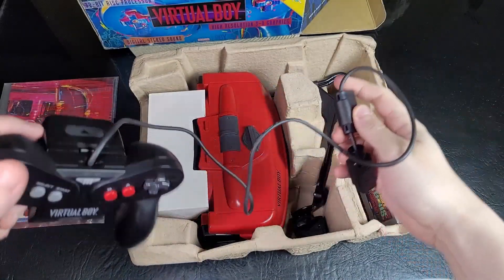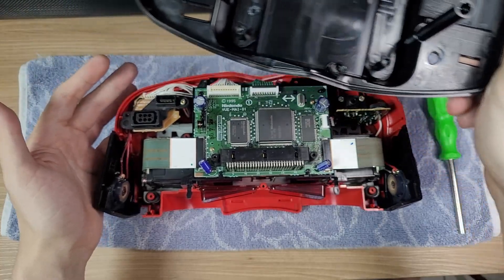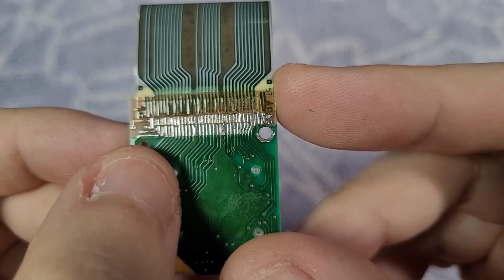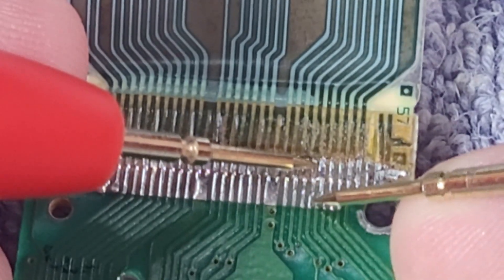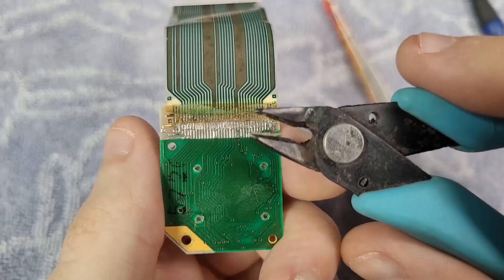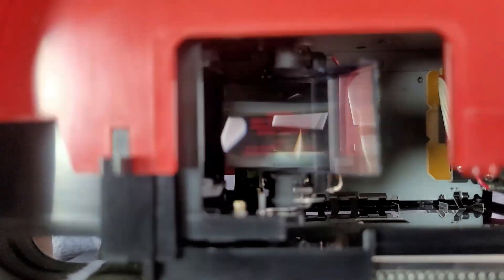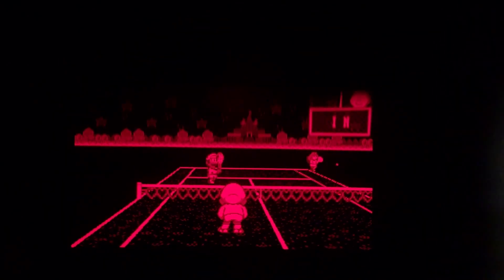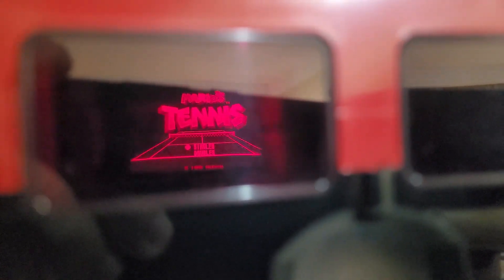Fixing a Virtual Boy with Faulty Visors!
It's time to fix that broken virtual boy!

it has a problem that generates horizontal lines on the screens and it is very easy to fix as long as you know how to solder